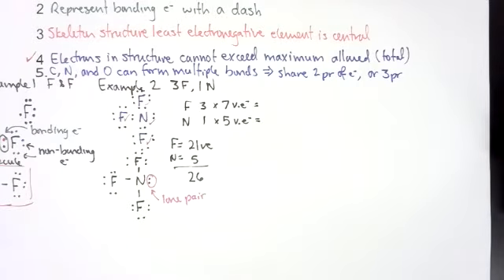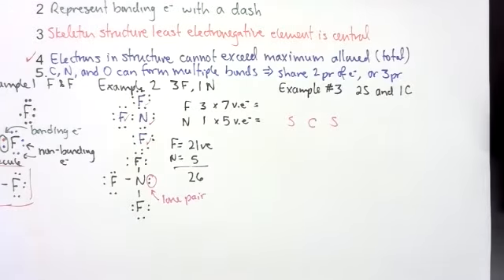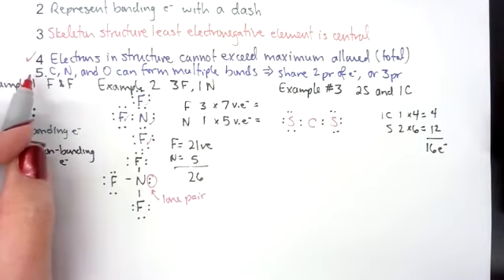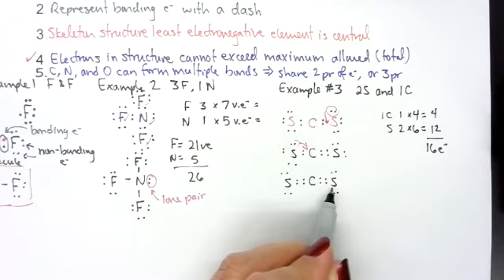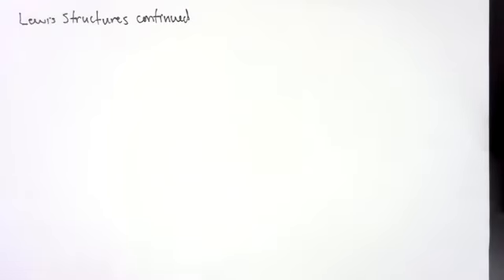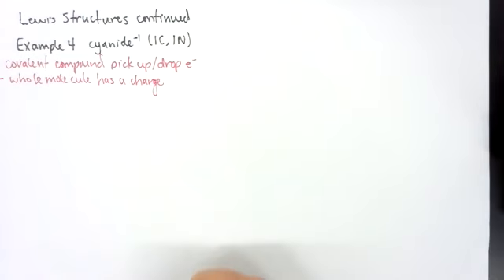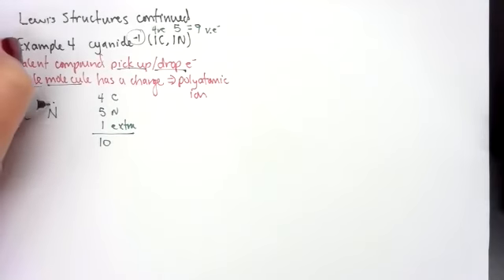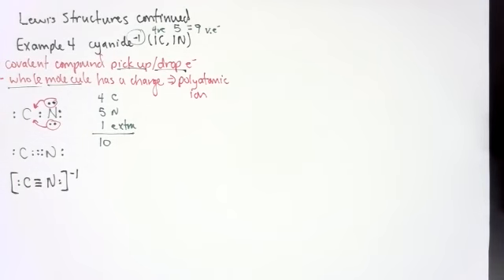CM 6.02 Lewis Structures Part 2